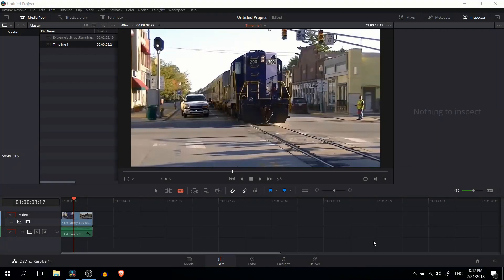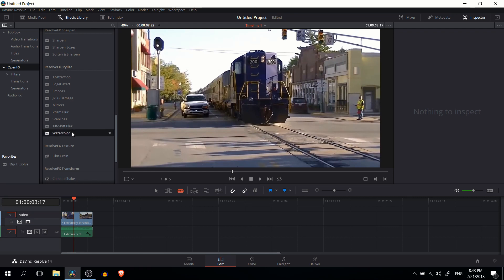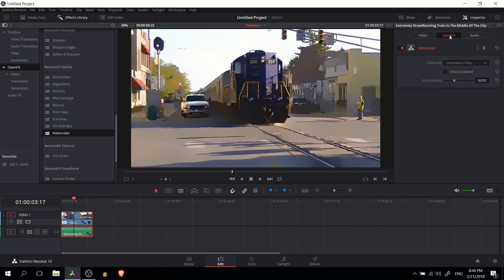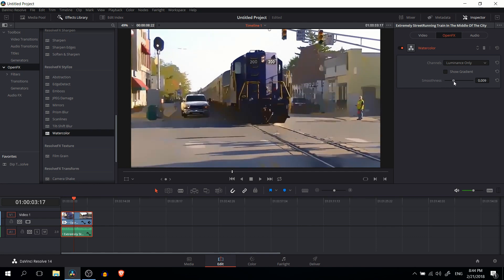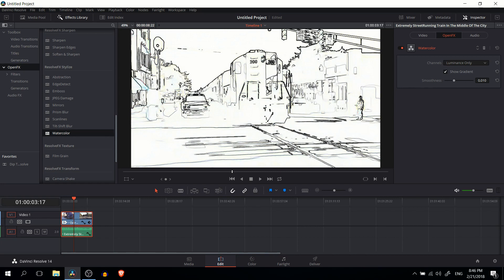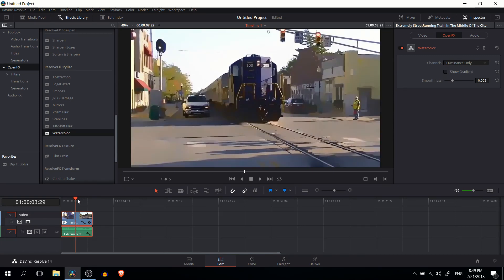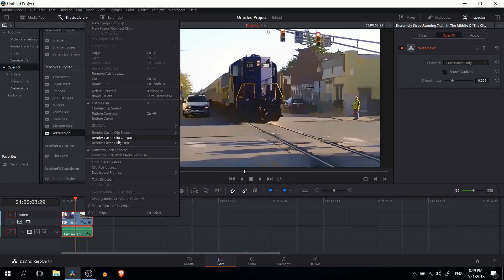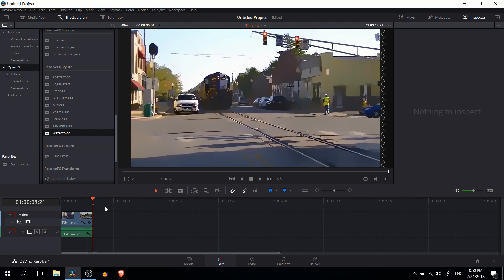Easy Watercolor Style Effect for Video - DaVinci Resolve 14 Tutorial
Get Two Months of Free Premium Video Courses when you Sign Up with My

Bitcoin: 17Pn5PifFmRkHRAqCZQAom1ZjCiSf7qJjJ
Ethereum: 0x6f2781F382952c8caCDbE99C46F07c265ab59627